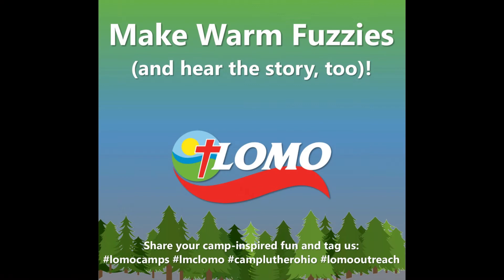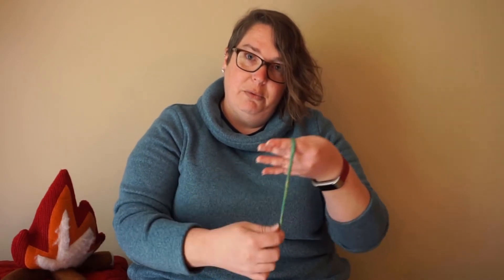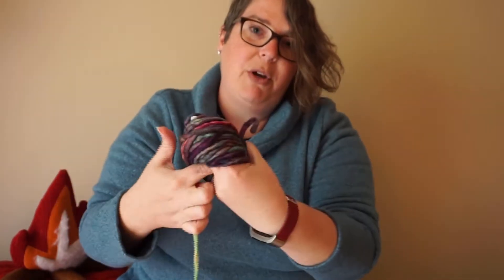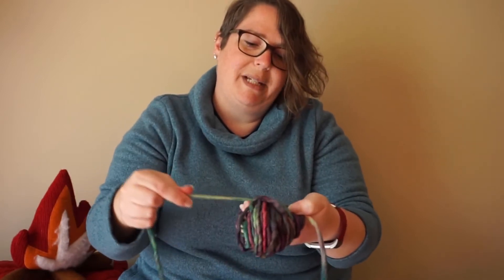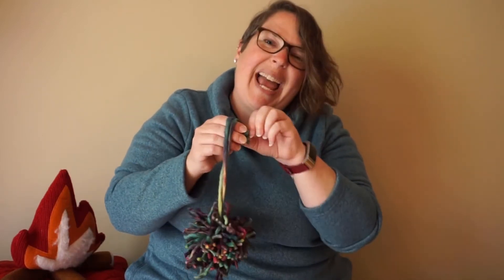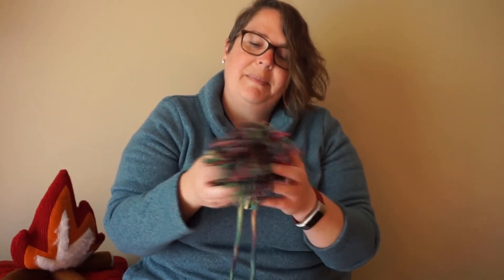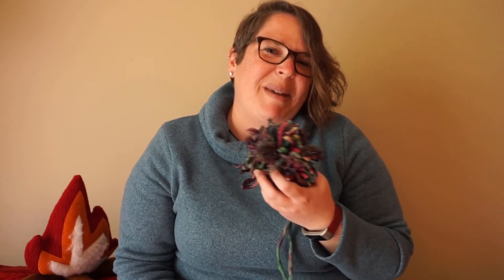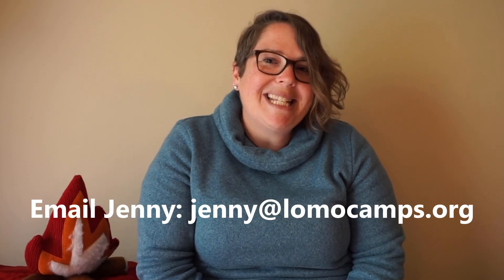Warm Fuzzies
Join Jenny as she shows you how to make warm fuzzies with yarn and scissors.  What's a warm fuzzy you ask? Well, stick around and Jenny will tell you the tale of the warm fuzzy.  Enjoy this craft and storytelling video!